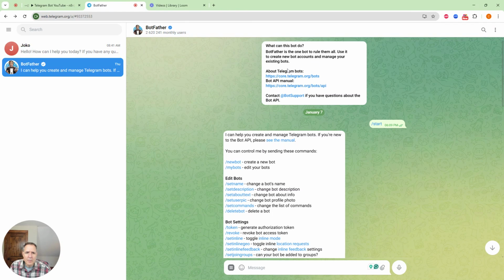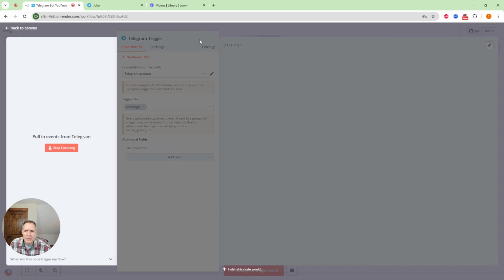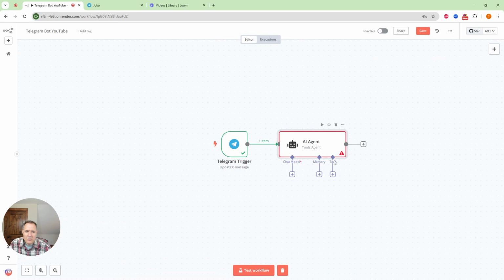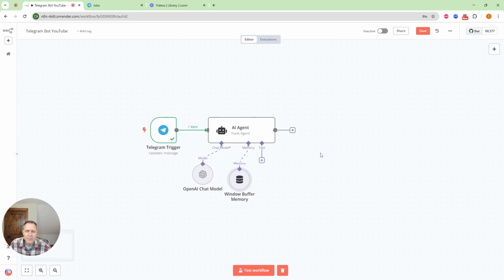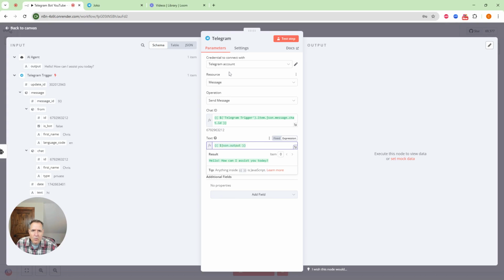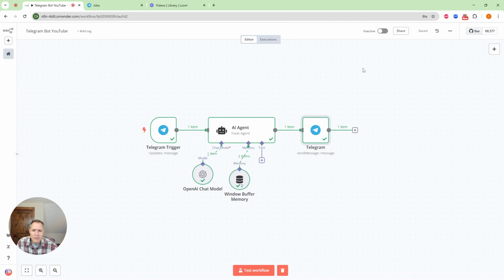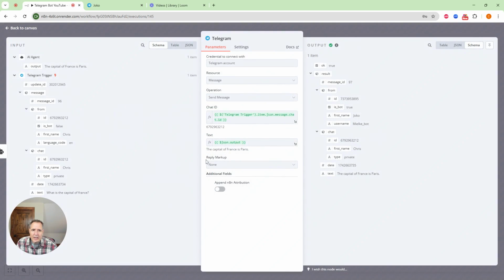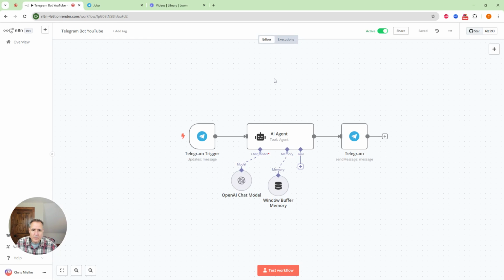Create Your OWN Telegram Bot with n8n!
SUMMARY ⤵️
Learn how to create your own Telegram bot with n8n, a powerful automation tool! In this tutorial, we'll guide you through the process of setting up a Telegram bot from scratch using n8n's intuitive interface. You'll discover how to leverage n8n's workflow automation capabilities to create custom commands, integrate with other services, and more. Whether you're a developer, entrepreneur, or simply a Telegram enthusiast, this video will show you how to unlock the full potential of Telegram bots with n8n. So, let's get started and create your own Telegram bot today!

🎯 1:1 CONSULTING
Book a time to find out how to implement automation or AI tools in your business

Why watch?